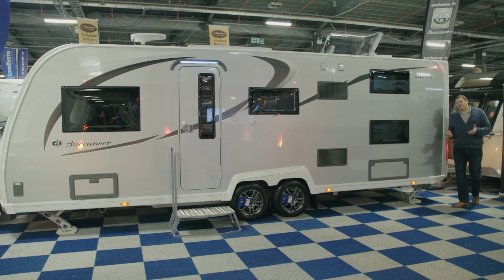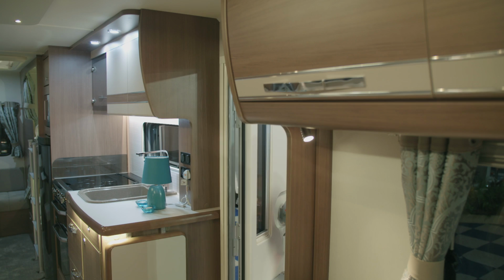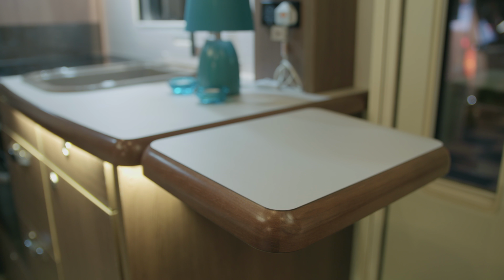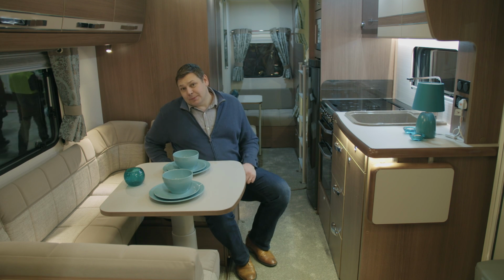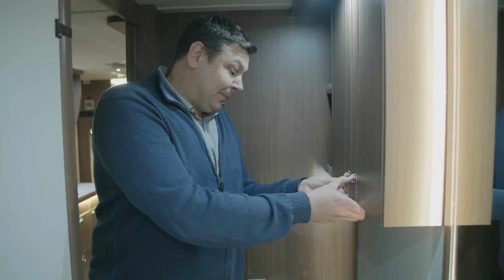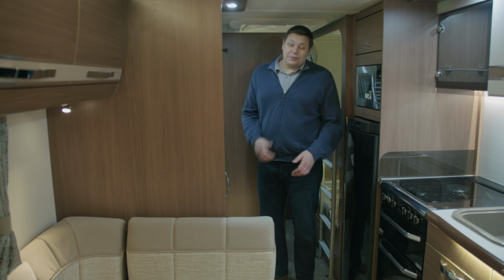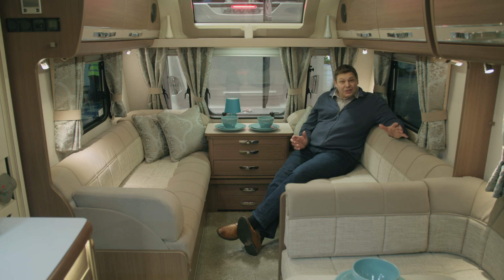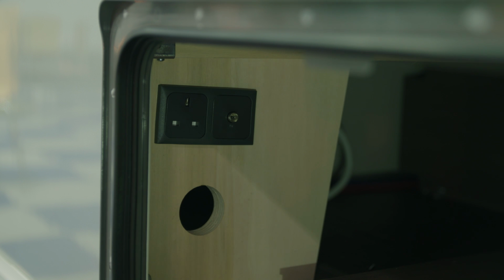The Practical Caravan Buccaneer Galera review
Think family caravanning can't be luxurious? Think again. Check out the 2017-season Buccaneer Galera with Practical Caravan's Group Editor Alastair Clements. And you can read our full review